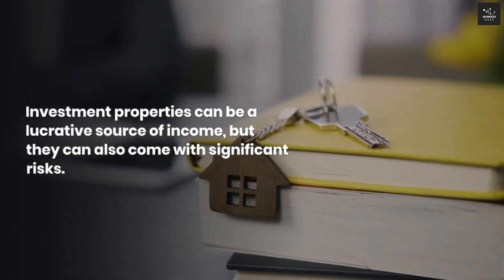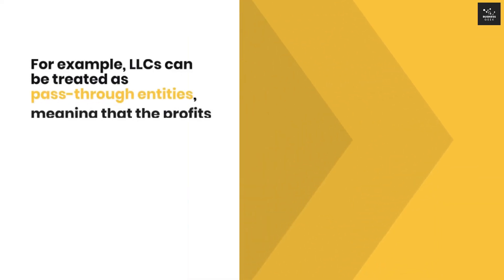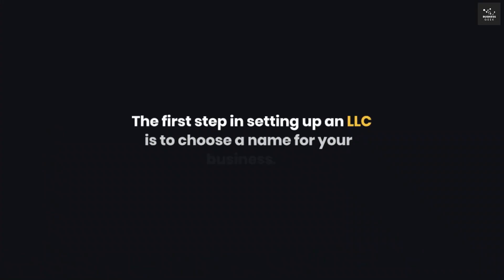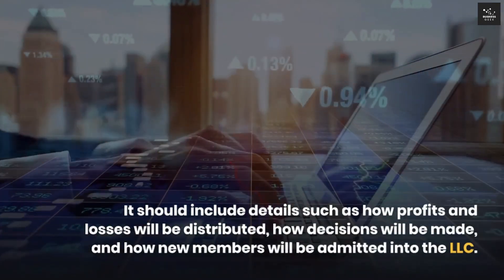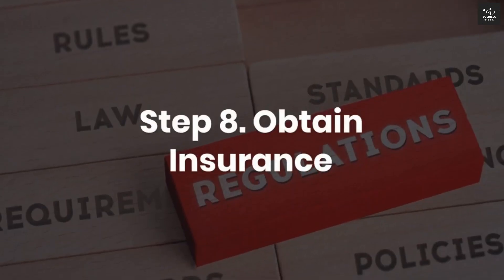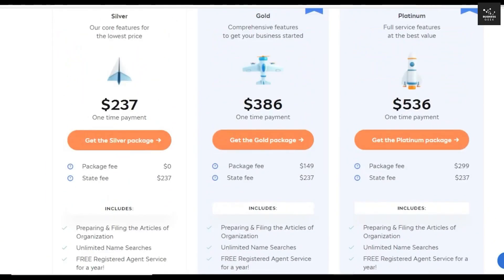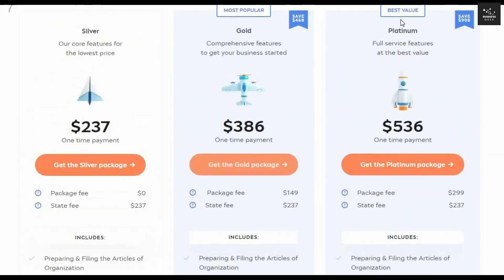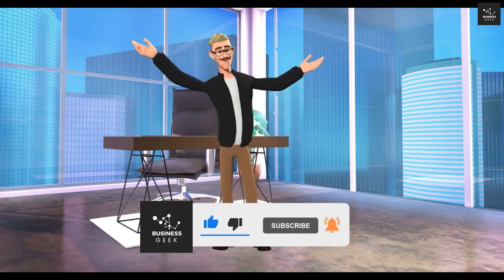How to Start an LLC for Investment Property in 2025 (Rental Property & Real Estate Investing LLC)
In this video, I showed how to start an LLC for Investment Property in 2025 (Step by Step) and I also talked about the benefits of an LLC for Rental Property & Real Estate Investing Business.

LLCs are fast becoming a preferred entity type for investing in and holding real estate. Limited liability companies have become one of the most popular business entities for acquiring real estate. Owners often prefer to form an LLC when purchasing real estate—or when transferring titles—so that the LLC becomes the legal owner of record, rather than the individual members.

Setting up an LLC for real estate protects the property owner from personal liability in the event of a lawsuit or other costs that aren’t covered by simple liability insurance.

Personal bank accounts and other assets not included in the LLC are protected, and since forming an LLC is fairly simple, such business structures are very popular.

should i start an llc for a rental property
do you need an llc for investment property
should i start an llc for real estate investing
llc investing in real estate
how to create a real estate investment llc
series llc for real estate investment
benefits of llc for rental property
rental property llc tax benefits
rental property llc or personal
investment property llc
rental property under llc
first rental property llc
rental property investing llc
real estate rental llc
starting a rental property llc
buying rental property with llc
transfer rental property to llc
purchasing rental property under llc
rental property into llc
real estate investor llc
real estate holding llc
real estate under llc
real estate llc setup
real estate llc tax benefits
real estate llc for rental property
real estate llc operating agreement
real estate agent llc
real estate investing llc
out of state real estate investing llc
llc for real estate flipping
llc for commercial real estate
creating an llc for real estate
llc holding company for real estate
creating an llc for real estate agent
llc structure real estate
home llc
llc home business
llc home buying
llc house buying
llc for house flipping
llc for house

best llc filing companies
best llc services
best llc company
best llc website
best llc setup
best website for llc
best way to get llc
best place to get llc
best website to get llc
best online llc service
how to start an llc 2024
best online llc setup